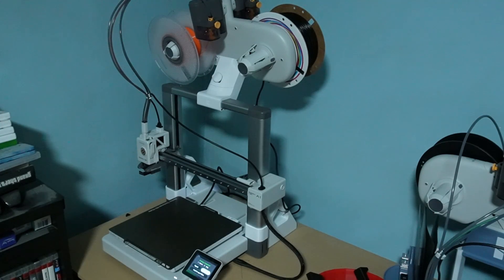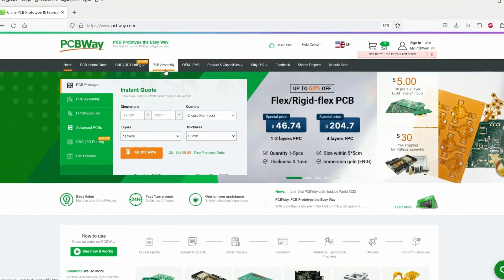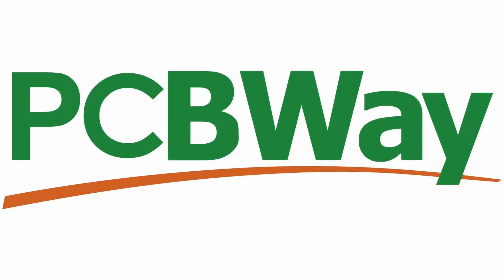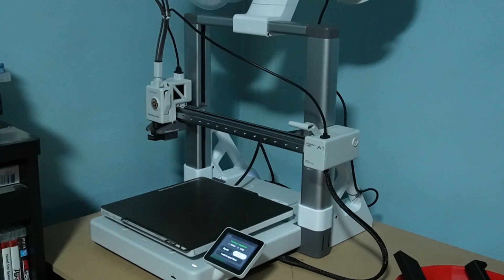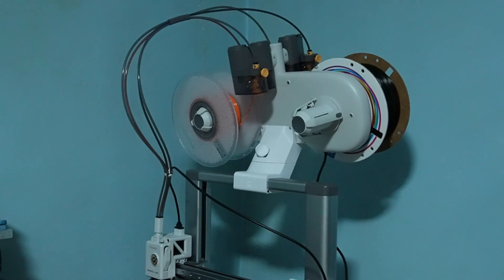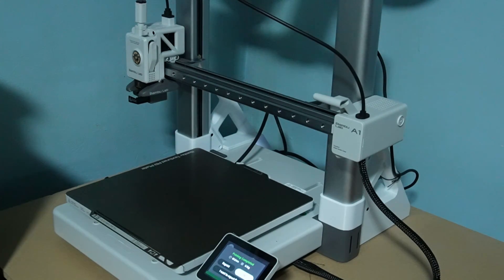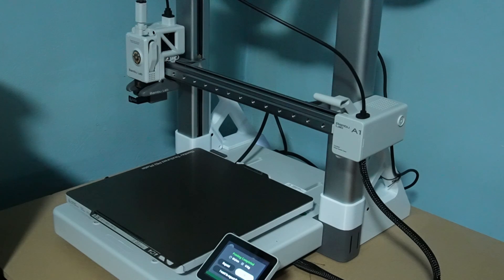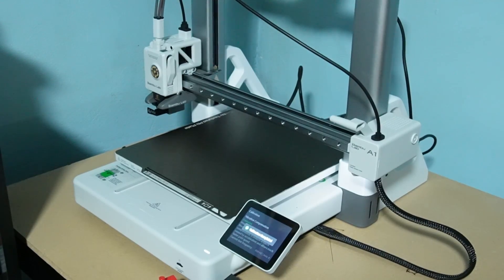Bambu Lab A1 unbiased preview (a must watch before buy)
Here we have the Bigger Brother of the A1 series... is it only bigger or also better... well our findings might come as a little surprise.